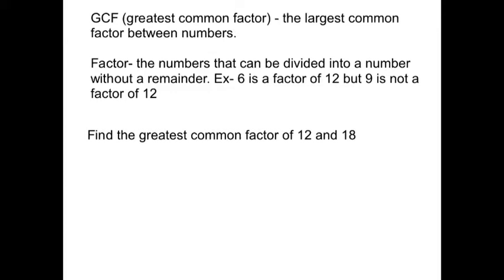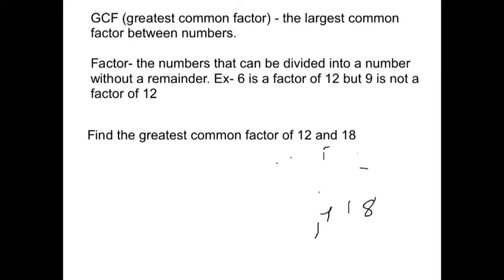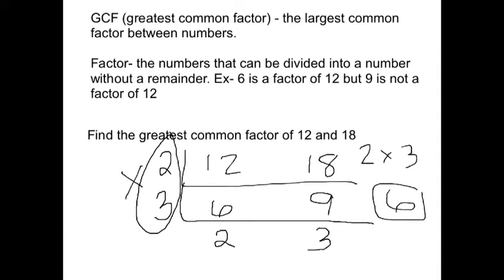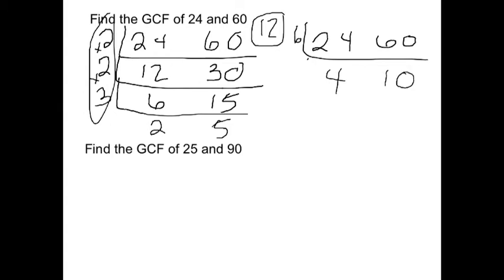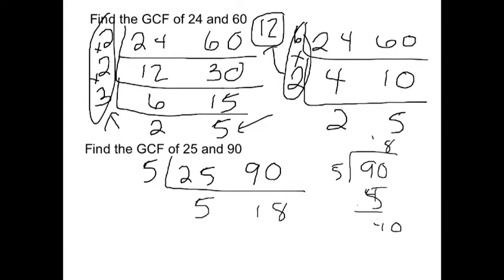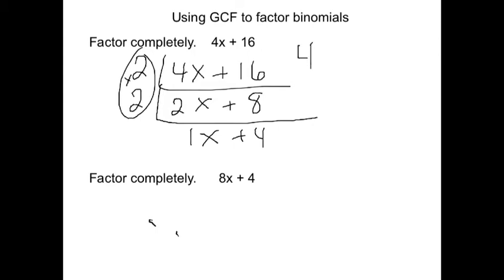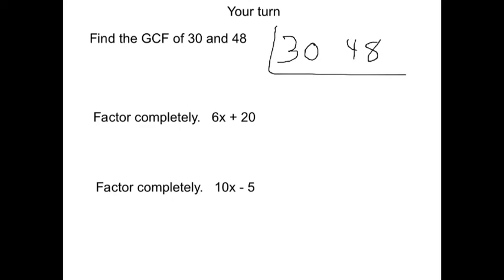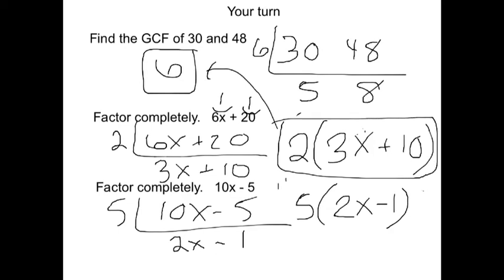Unit 2 - GCF and Factoring Binomials